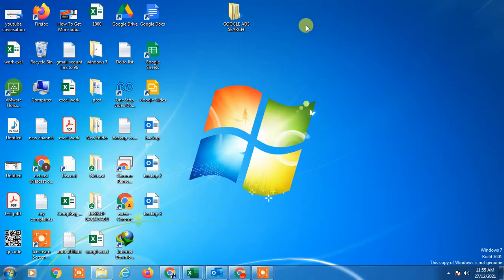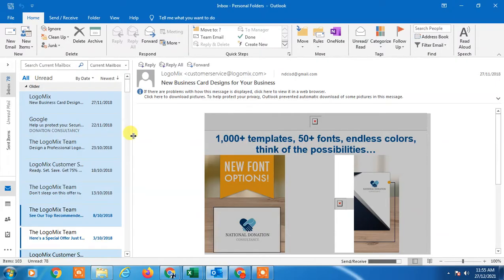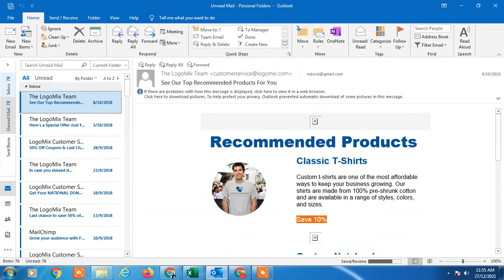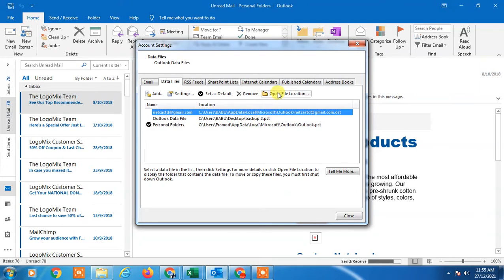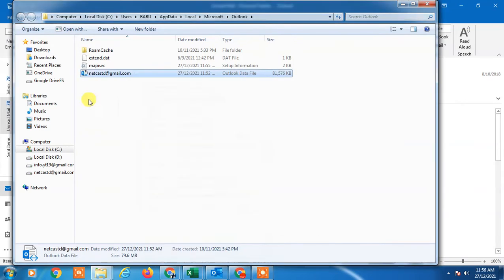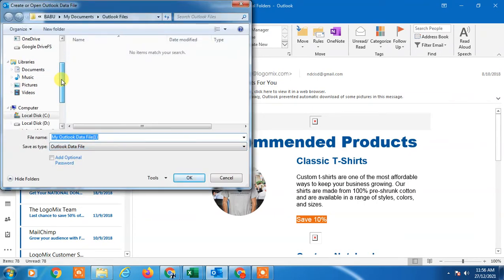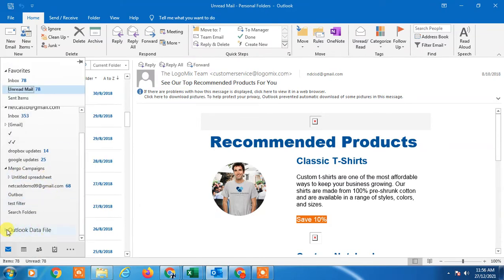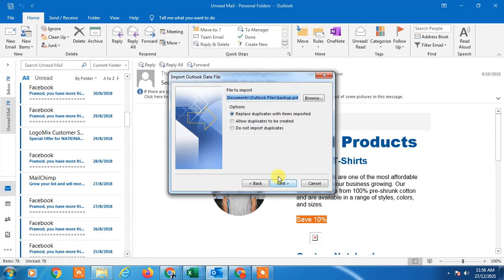How to Backup ost File In Outlook?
In this video tutorial, we are going to learn, how to backup ost file in outlook or how to import ost file in outlook.